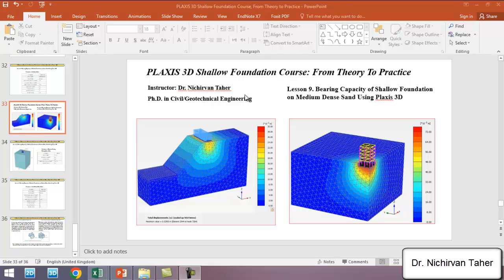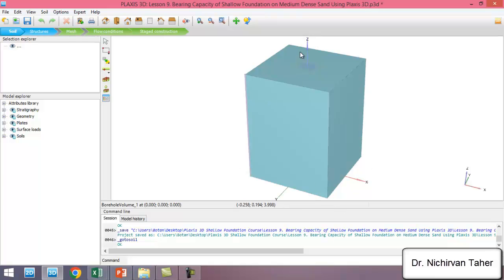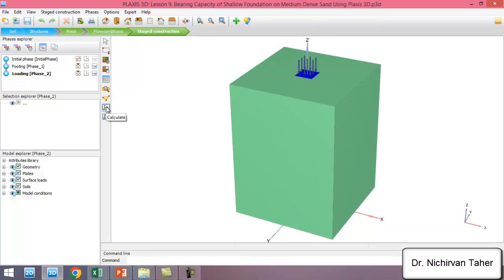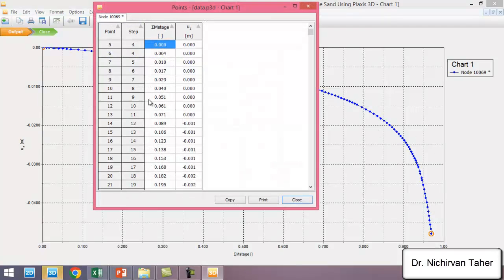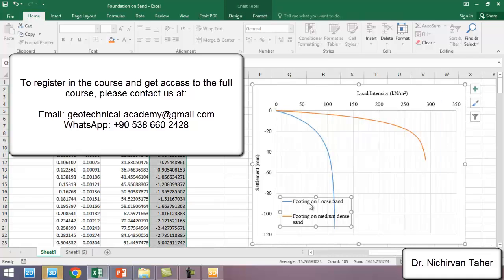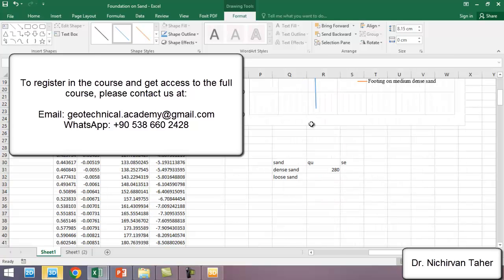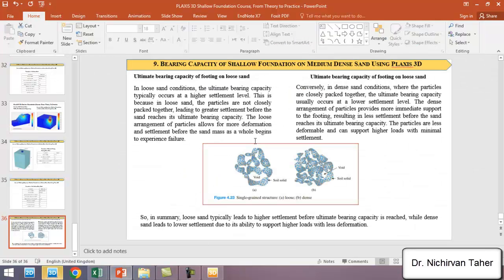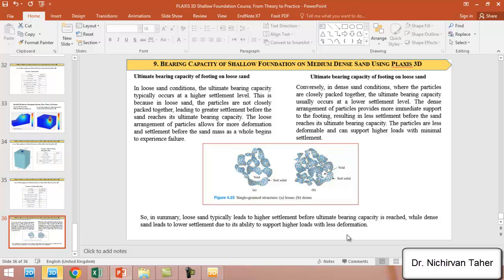Lesson 9. Bearing Capacity of Shallow Foundation on Medium Dense Sand Using Plaxis 3D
In this lesson, the ultimate bearing capacity of shallow foundations on medium dense sand using Plaxis 3D will be explored and compared with previous lessons analyzing foundations on loose sand. It will be observed how the ultimate bearing capacity of footings in a dense state is reached at a lower level of settlement compared to loose sand, highlighting the influence of soil density on foundation performance.